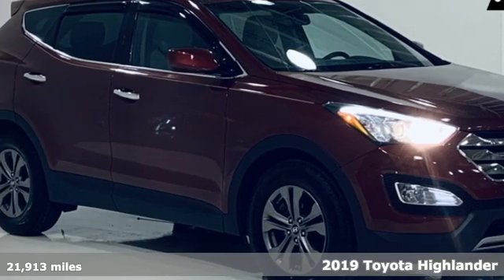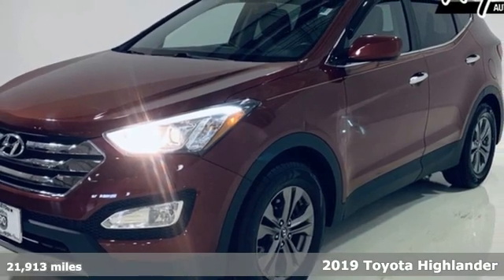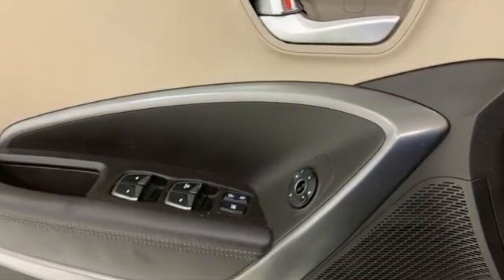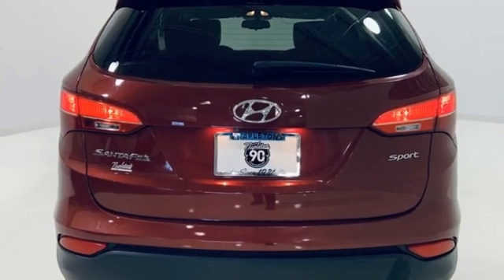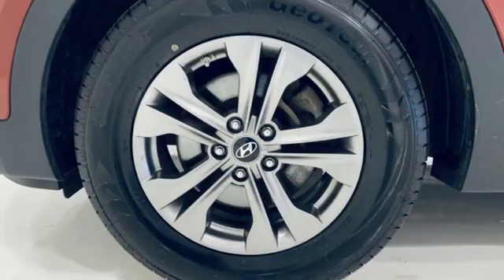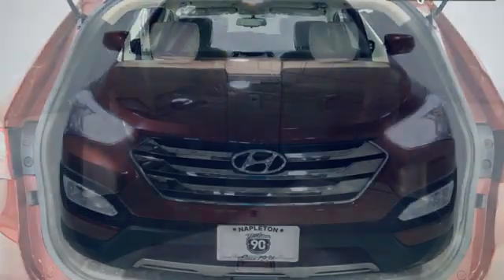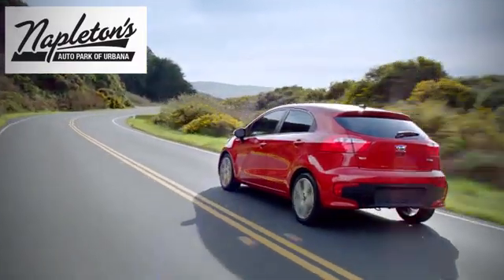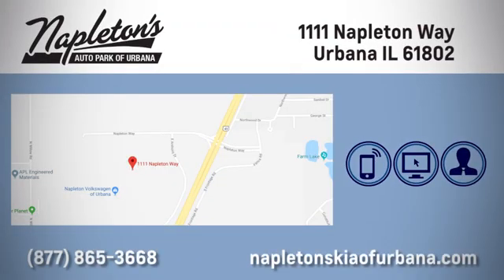Used 2019 Toyota Highlander Urbana, IL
Year: 2019
Make: Toyota
Model: Highlander
Trim: LE V6
Engine: 3.5L V6
Transmission: 8-Speed Automatic Electronic with ECT-i
Color: Red
Interior: Black
Mileage: 21913
Stock #: T021539A
VIN: 5TDBZRFH6KS739387

Address:
1111 Napleton Way